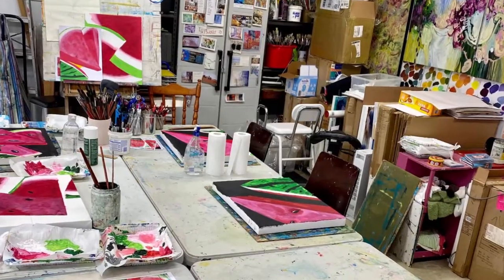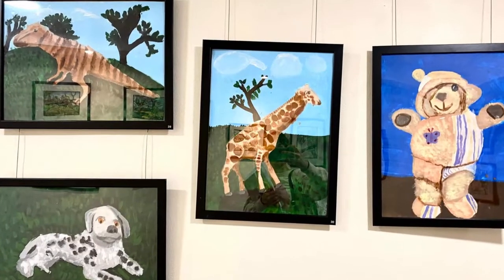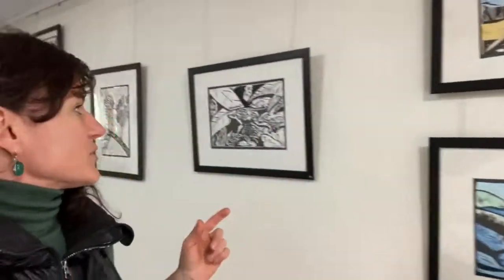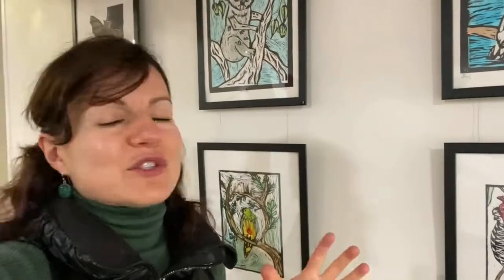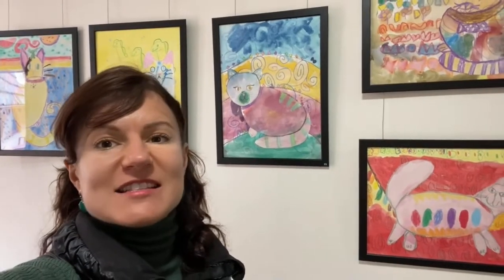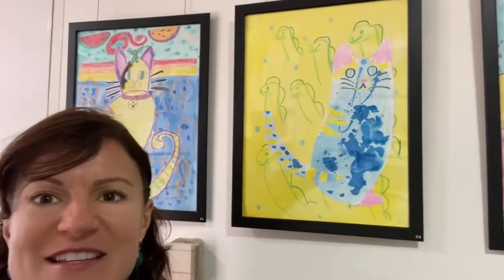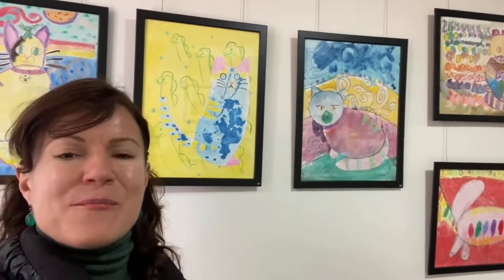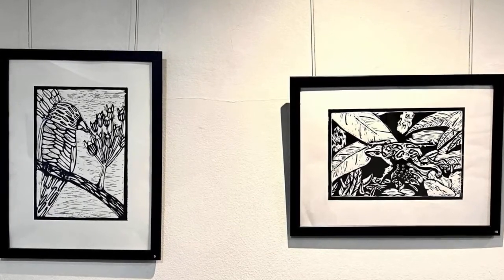Art Box Workshops student exhibition at North Sydney Council.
Art Box Workshops is honoured to be invited each year by North Sydney Council to exhibit their annual student show at the Intransit Gallery,
North Sydney Council  200, Miller Street. North Sydney.

Our primary school students created collaborative and individual artworks this year during our school holiday workshops and term-time art classes.

Artworks on exhibition from our school holiday workshops

• Favourite cat, mixed media.
• Watermelon, acrylic painting.

Artworks on exhibition art classes.

• Favourite things, term one, fundamentals of drawing and painting.
• Little Penguin, term two, printmaking.
• Turquoise Parrot, term two, printmaking.
• Brolga, term, two printmaking.
• Favourite Australian animal, term two printmaking.

Each year Art Box Workshop students enter artworks into the “The Children’s Threatened Species Competition”. This competition helps bring awareness to over 1000 threatened plants and animals in NSW alone.
Art Box Workshops has been award winners each year since 2016.

The Australian Conservation Foundation now facilitates the competition as it has become one of Australia’s largest children’s art competitions, with over 2000 children participating from 63 schools and 14 art school facilitators like Art Box Workshops from NSW, ACT and SA.

Art Box workshops students this year have entered “Little Penguin and Plastic Pollution” and “Birdy, Birdy, Flying High” finalist will be announced in November 2022.

Art Box Workshops, Neutral Bay, Est. 2011.
AKA on Youtube as the Back Yard Art School.
My mum Basia Zielinska and I foster a love for art in our students as children develop skills and confidence in drawing, painting, printmaking, collage and sculpture.